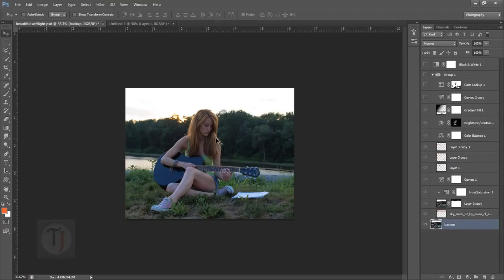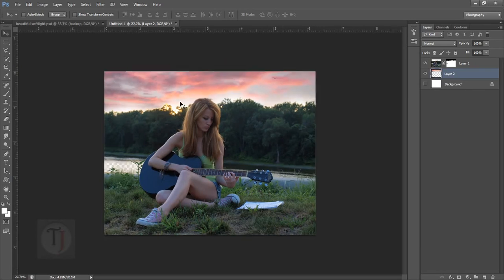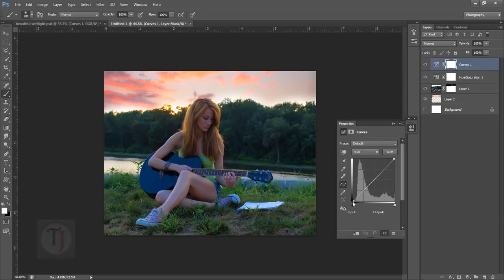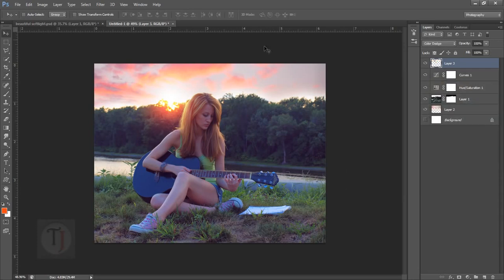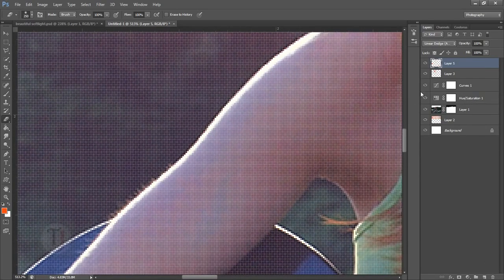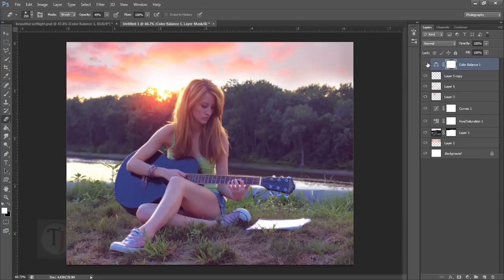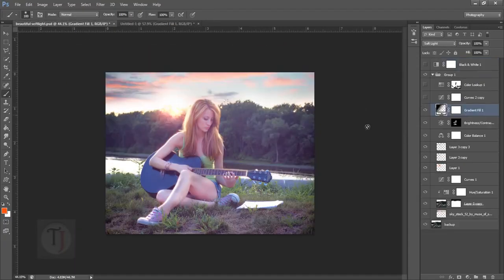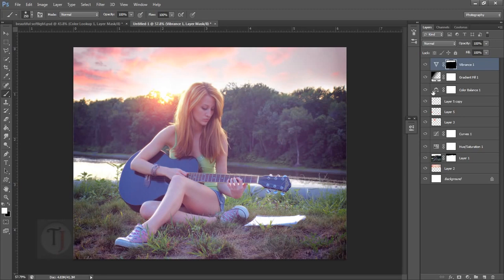[Photoshop Master] - How to make vintage lighting effect tutorial photoshop - Episode 6